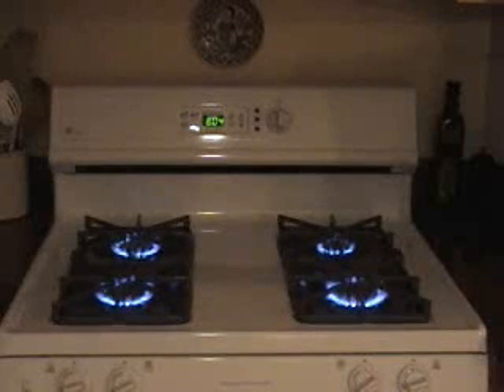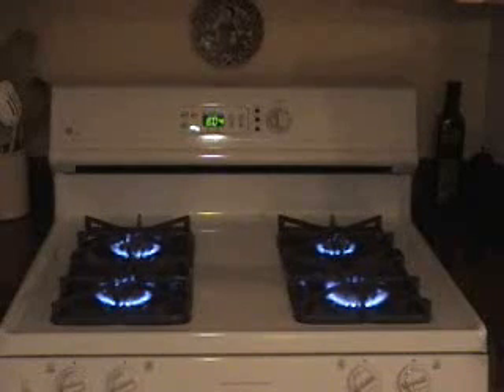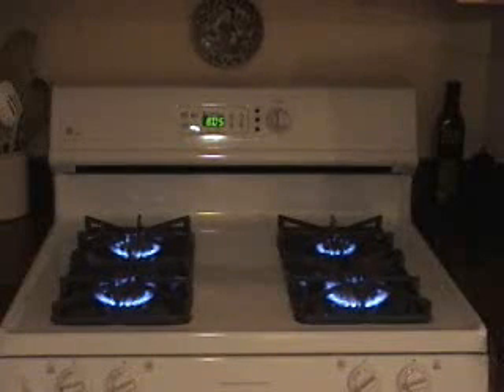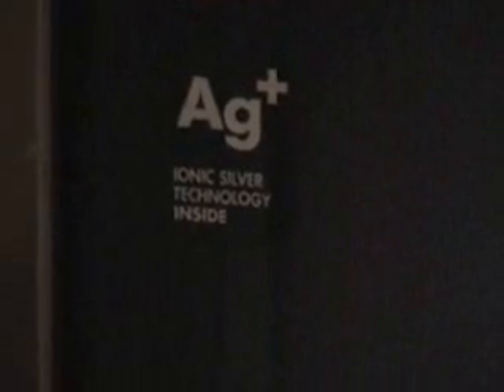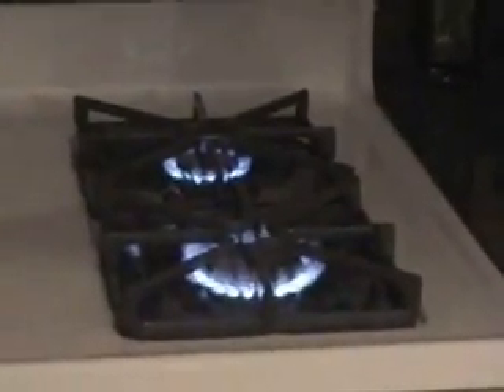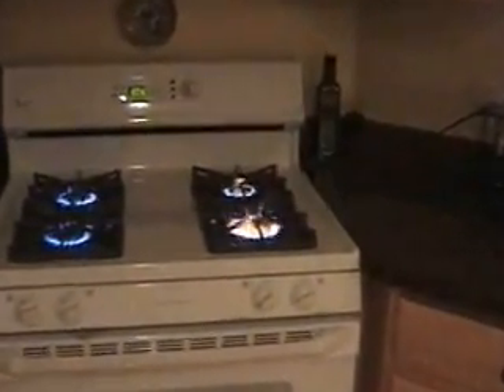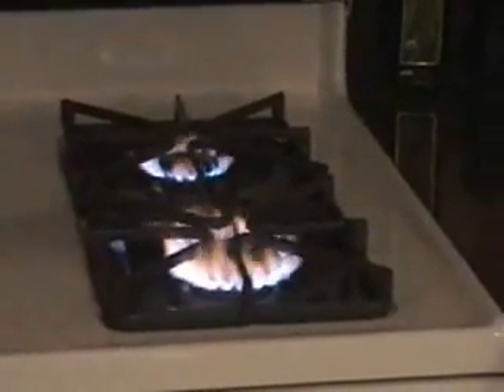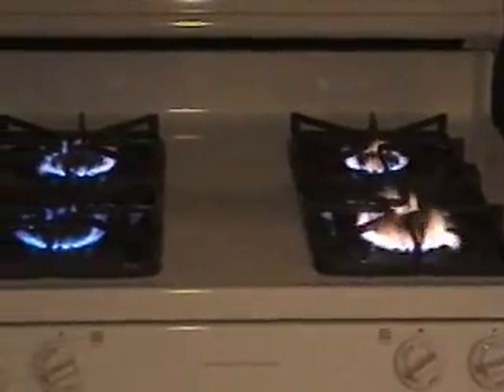orange flame on gas stove.wmv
An ultrasonic humidifier using "ionic silver technology" produces orange flames on a gas stove.